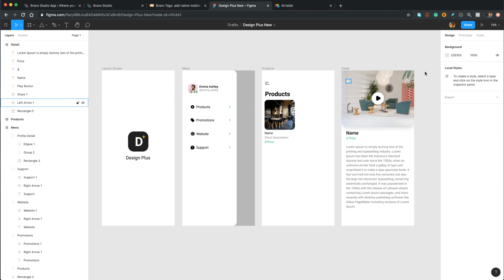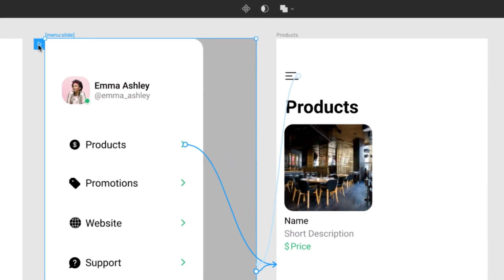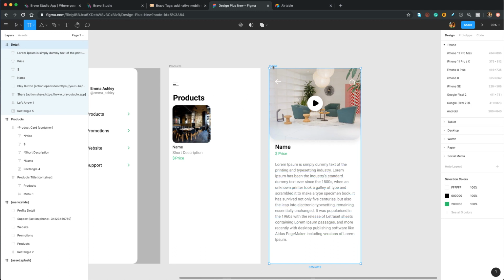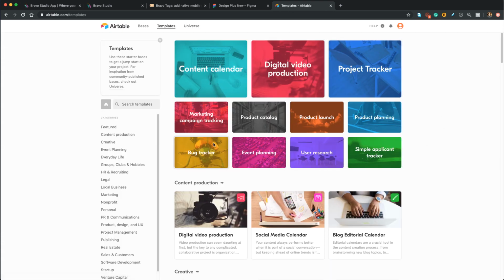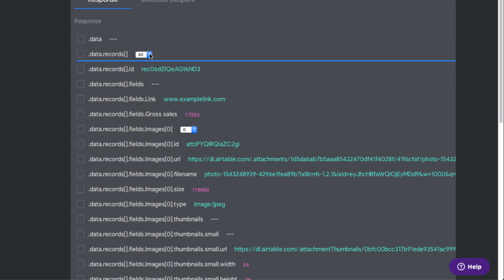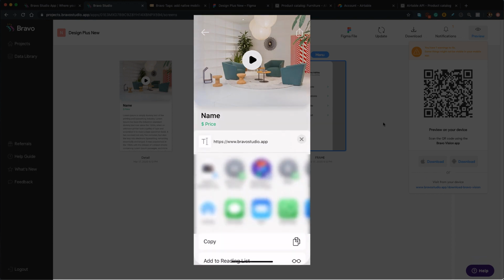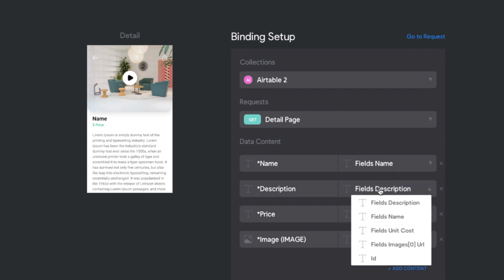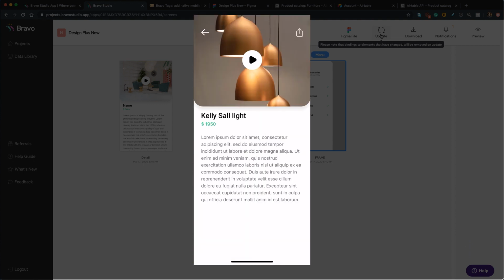390852 7 Connecting Your App to a Database Convert your Figma design into a native iOS & Android